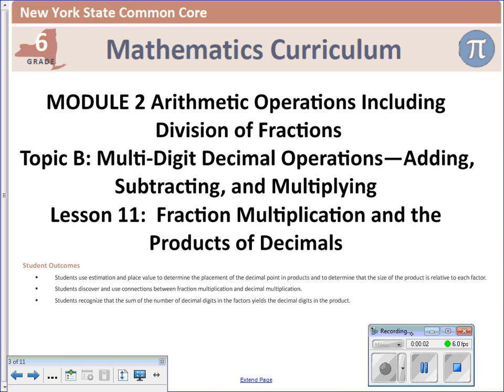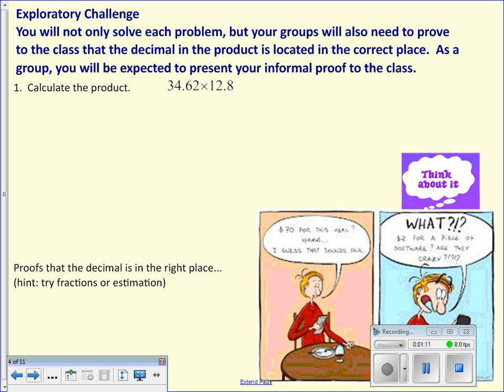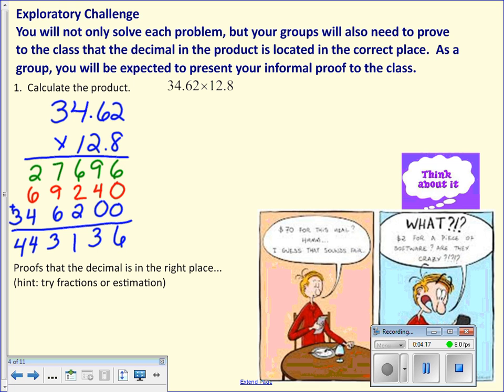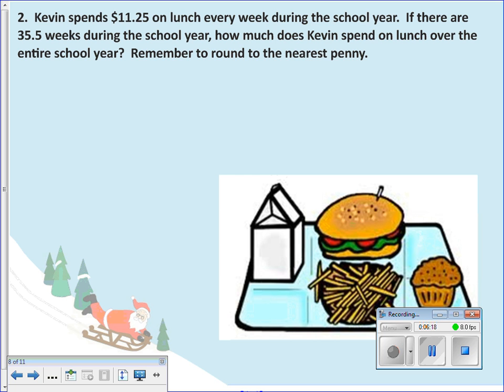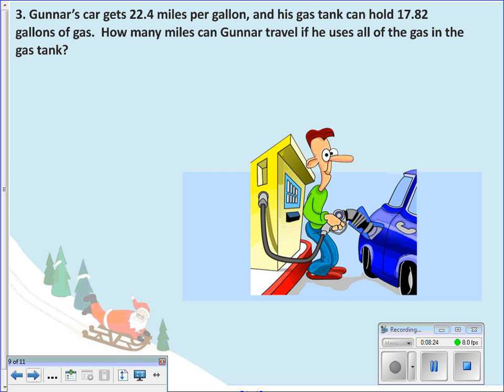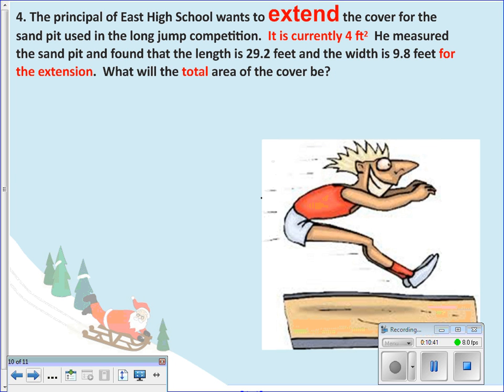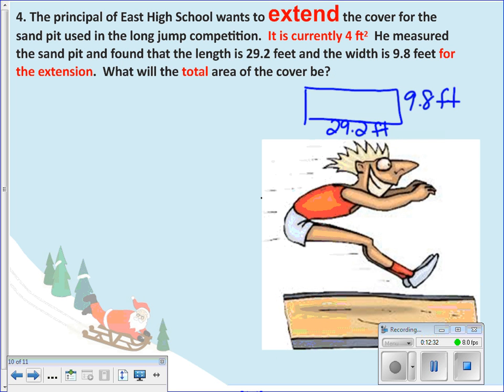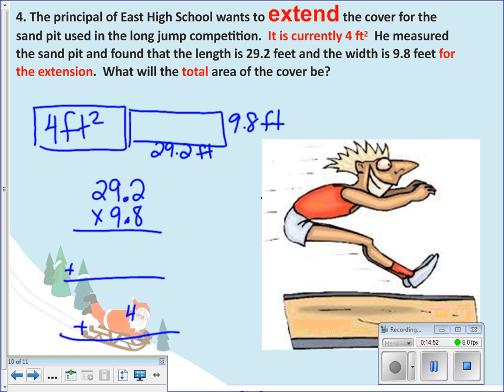Module 2 Lesson 11